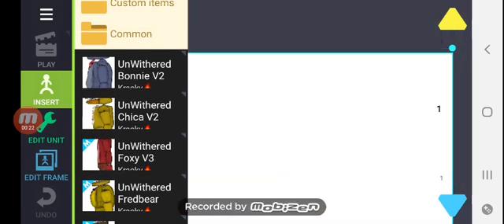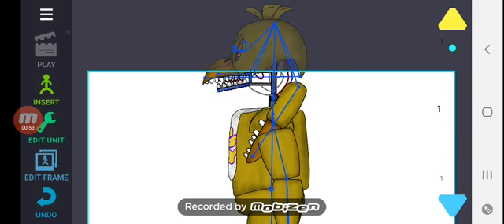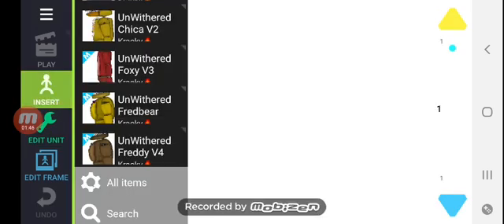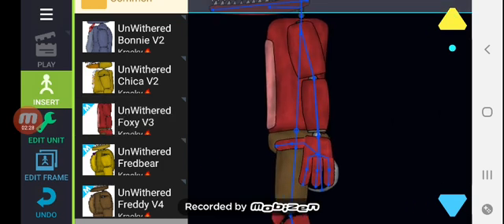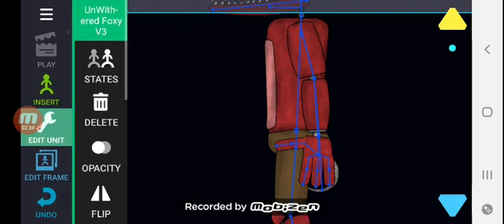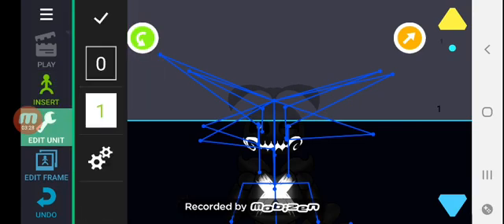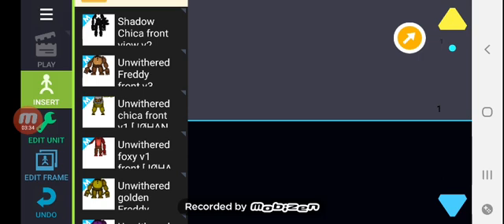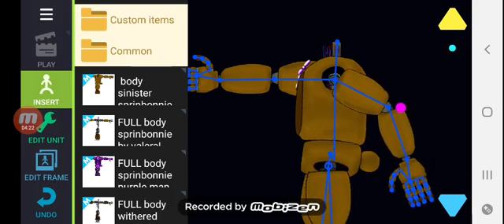May 28, 2020